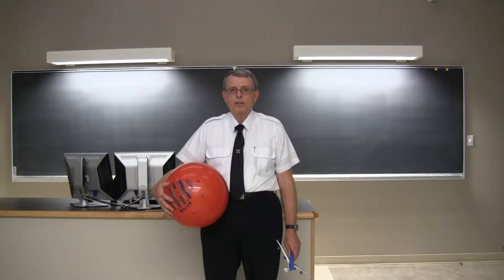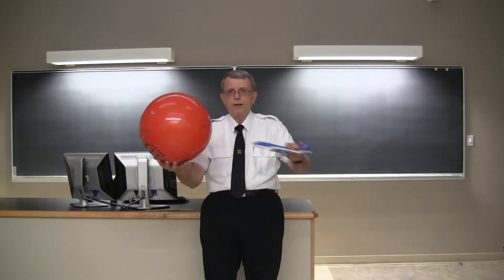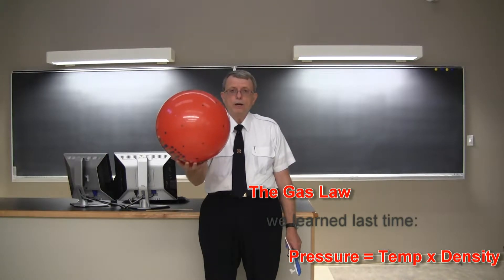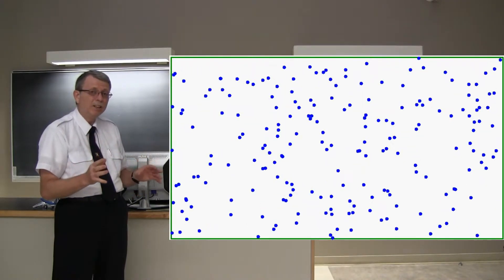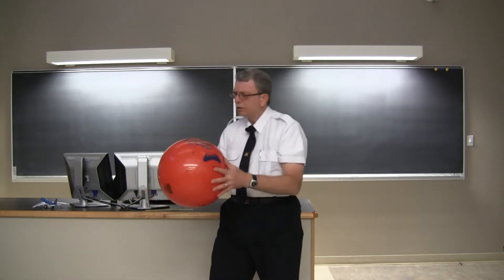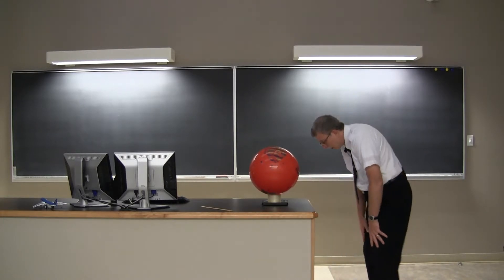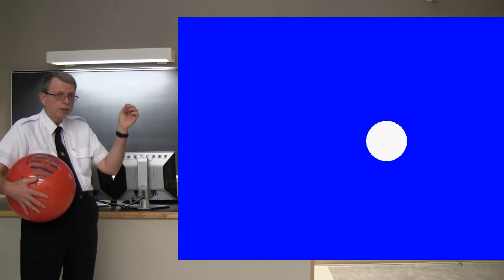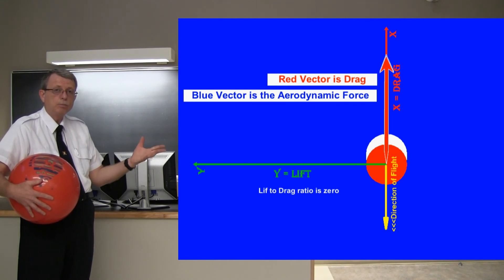Drop the Ball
Season 1 Episode 5: A preliminary view of how the aerodynamic force forms on a falling ball. The explanation given in this video is incomplete however. The upcoming episodes will complete the explanation